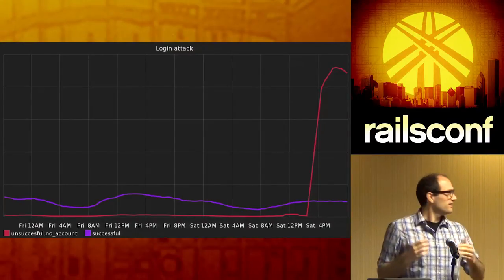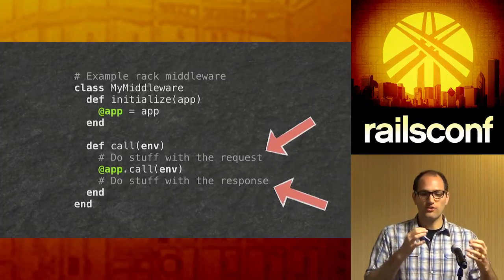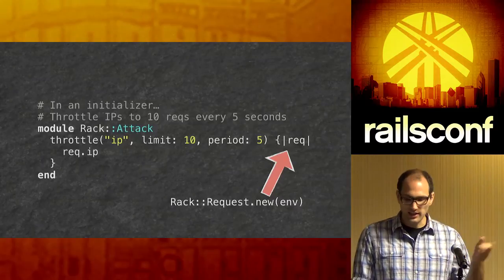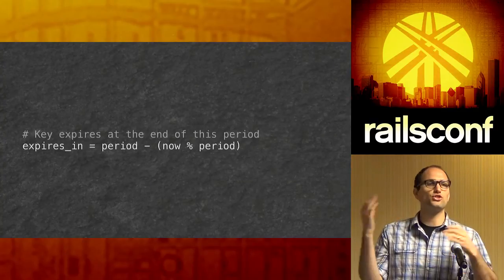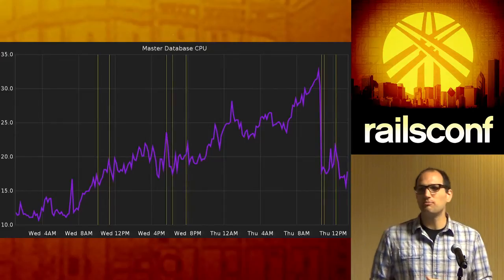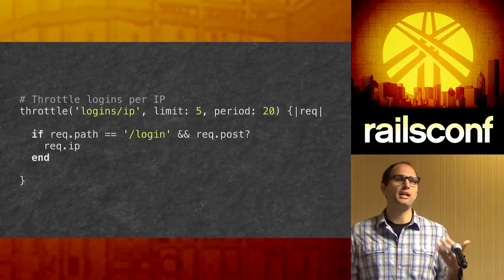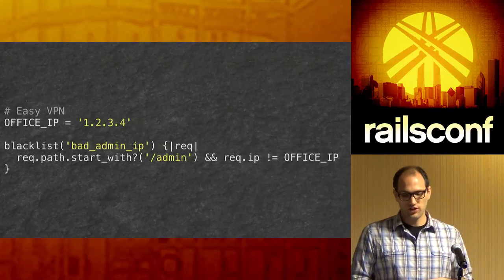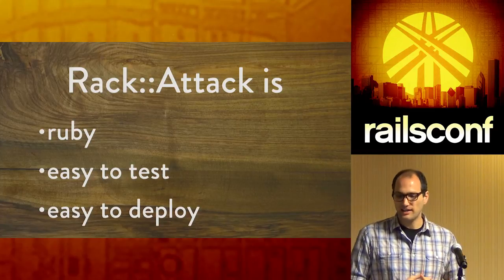RailsConf 2014 - Rack::Attack: Protect your app with this one weird gem! by Aaron Suggs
Mature apps face problems with abusive requests like misbehaving users, malicious hackers, and naive scrapers. Too often they drain developer productivity and happiness.

Rack::Attack is middleware to easily throttle abusive requests.

At Kickstarter, we built it to keep our site fast and reliable with little effort. Learn how Rack::Attack works through examples from kickstarter.com. Spend less time dealing with bad apples, and more time on the fun stuff.

Aaron Suggs is the Operations Engineer at Kickstarter, where he backs too many video game projects.

He enjoys writing code that makes developers' lives easier, especially while wearing his grizzly bear coat.